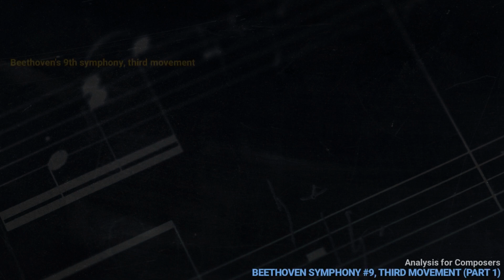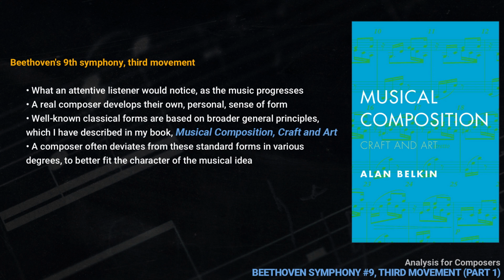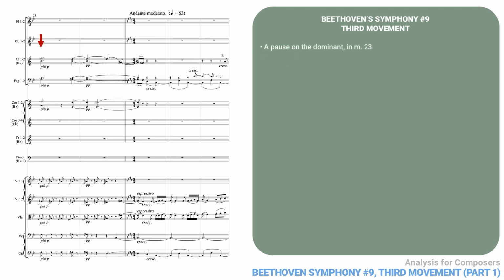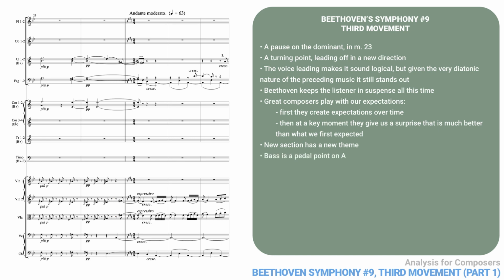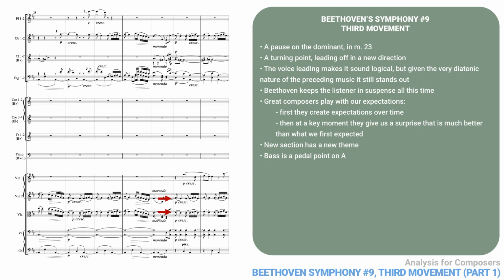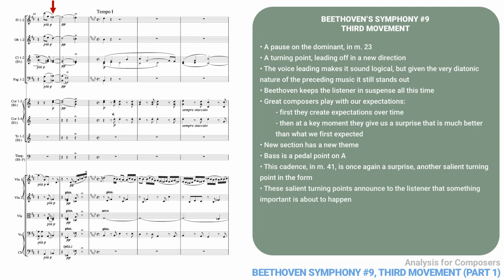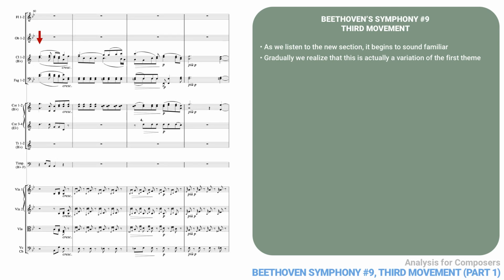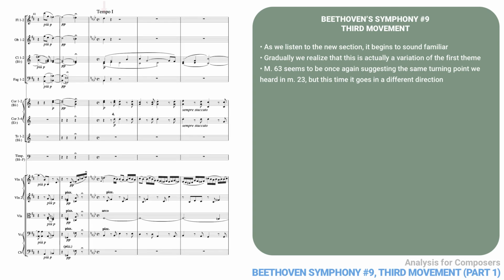Analysis for Composers #35 - the Listener's Experience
The slow movement of Beethoven's 9th symphony, from the point of view of the listener.

The musical excerpts are played by the Royal Concertgebouw Orchestra, conduced by Otto Klemperer. (Public Domain)